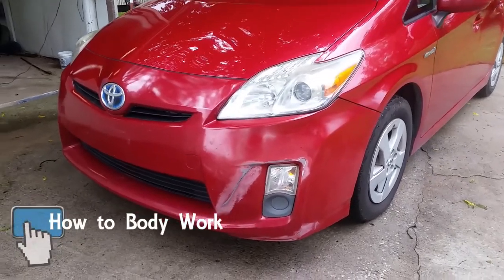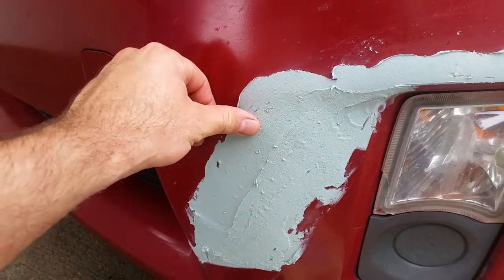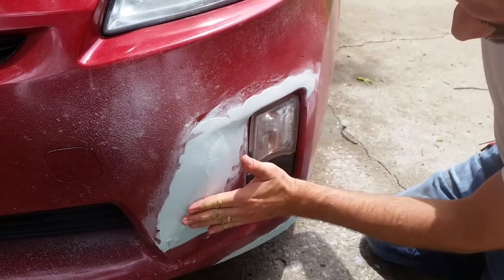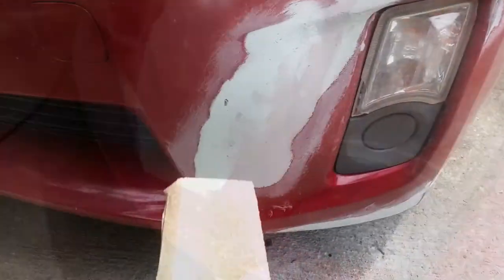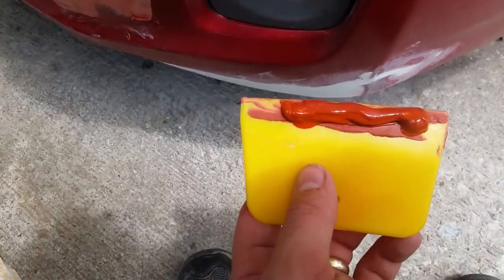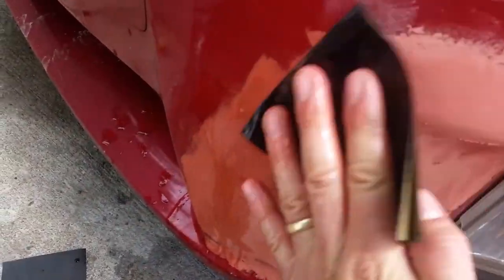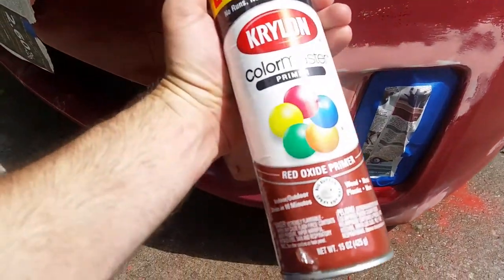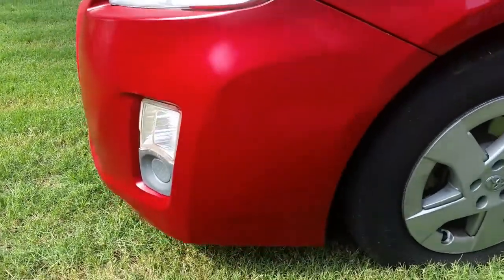How to Bondo & Wetsand